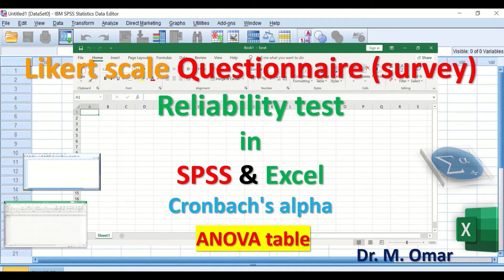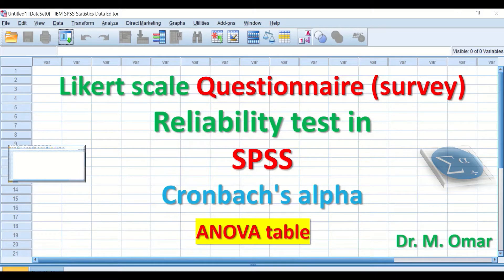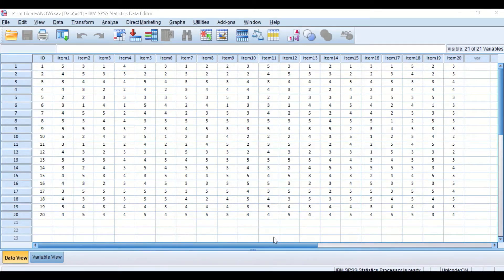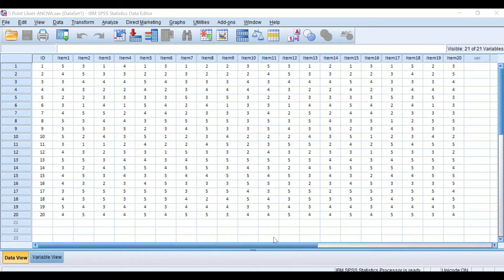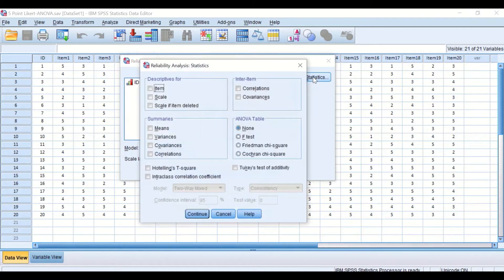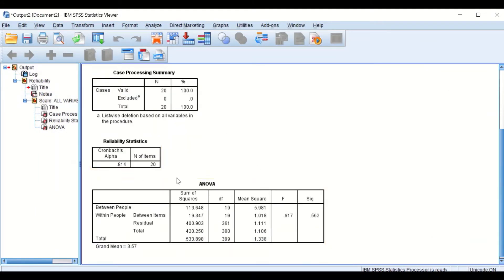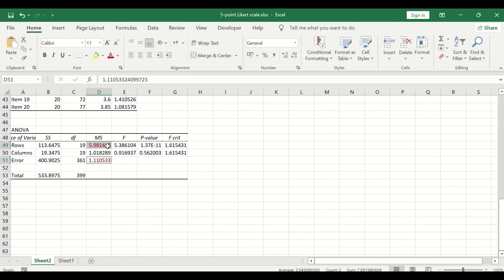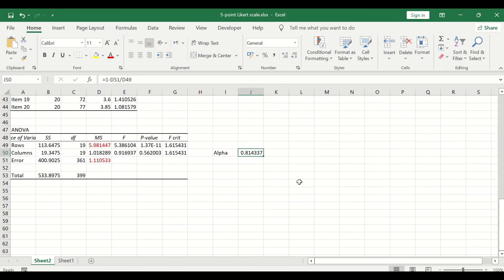Likert scale Questionnaire survey Reliability test in SPSS & Excel Cronbach's alpha ANOVA table